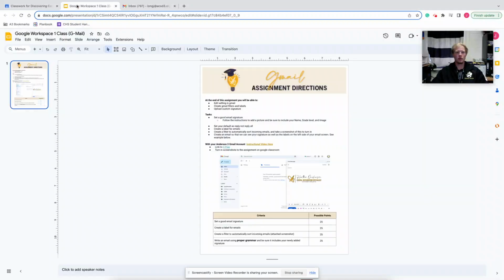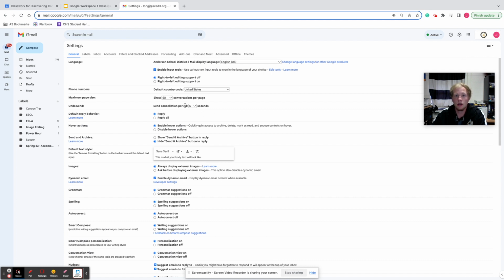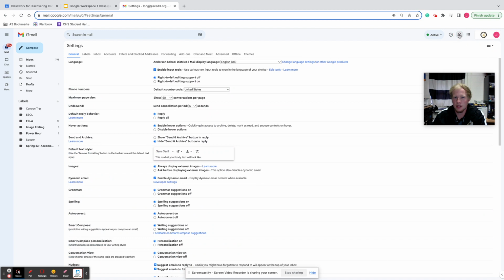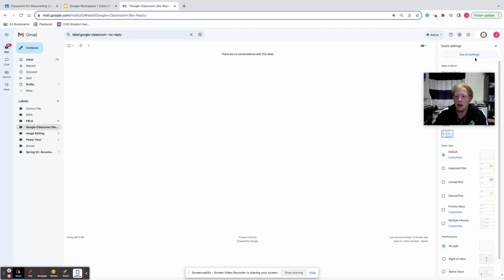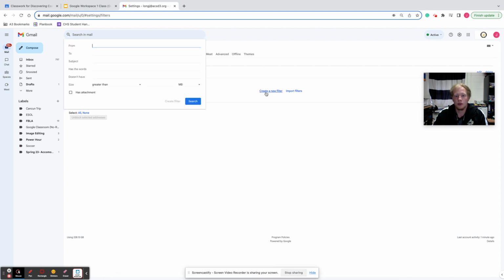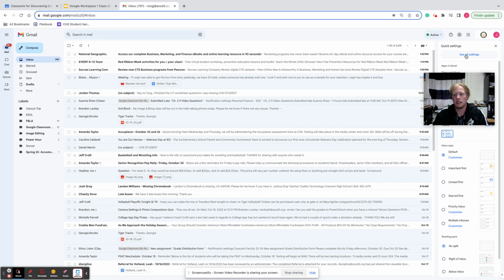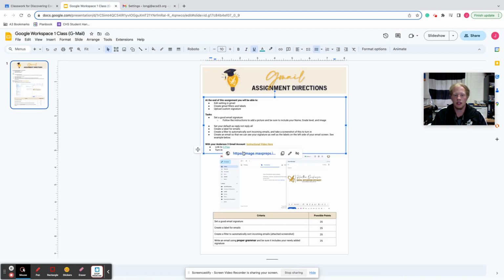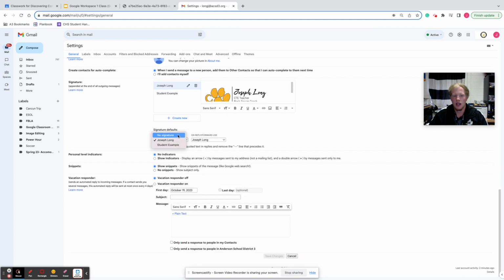G-Mail (Adding a signature, creating a label, using filters)